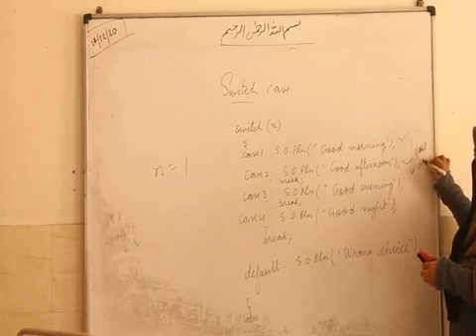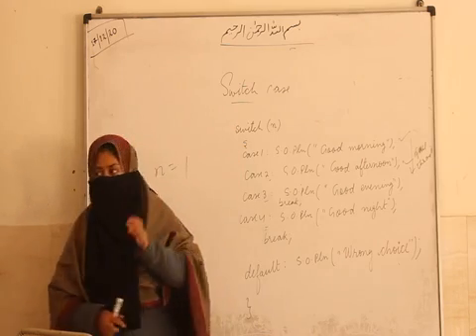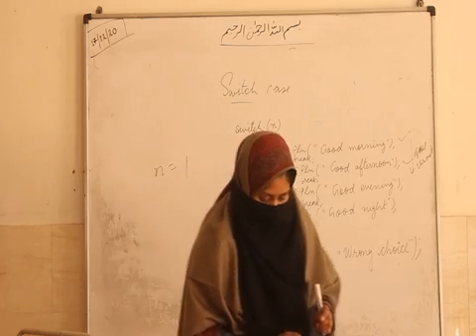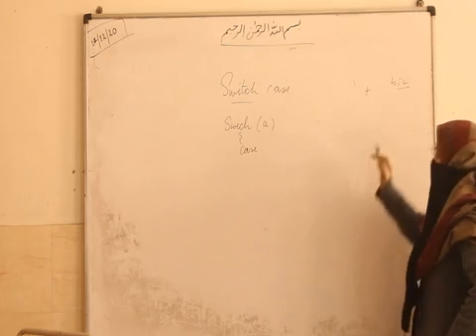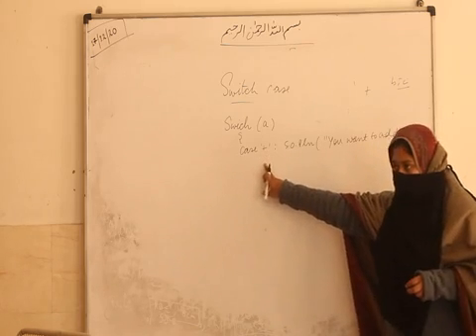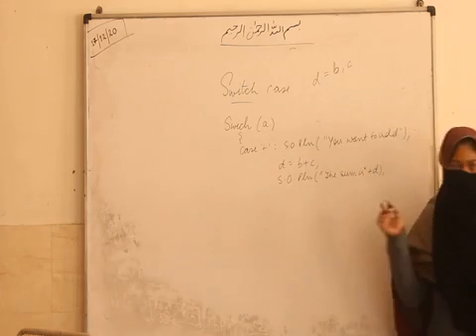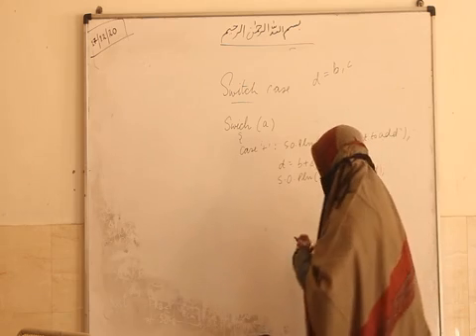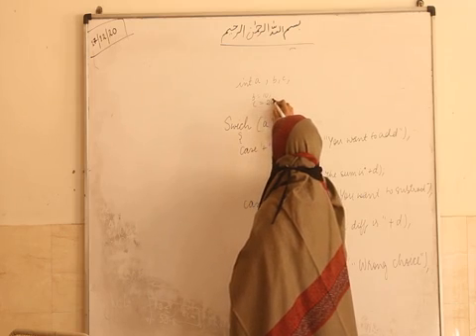9th Computer Switch case, ternary operator 2